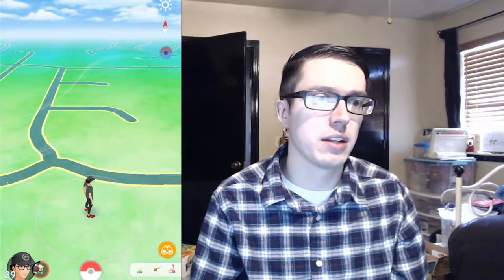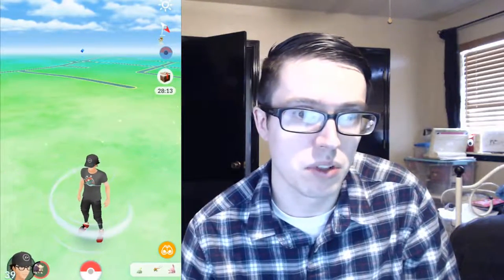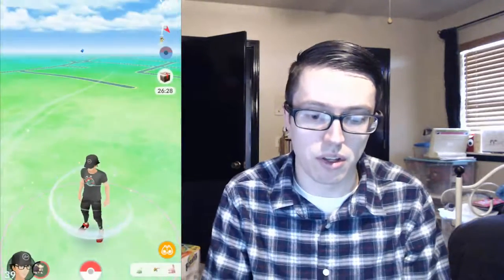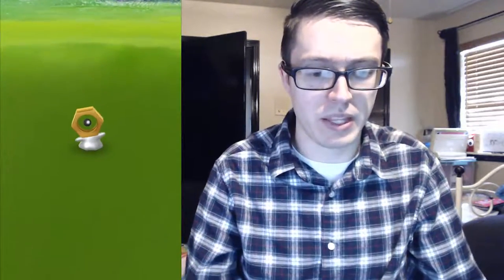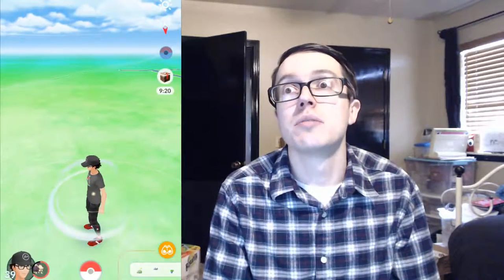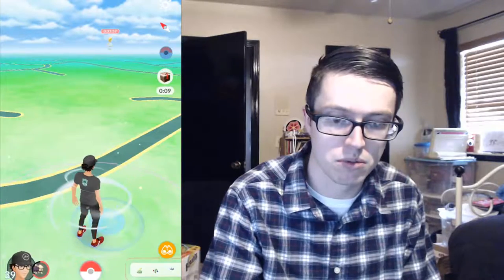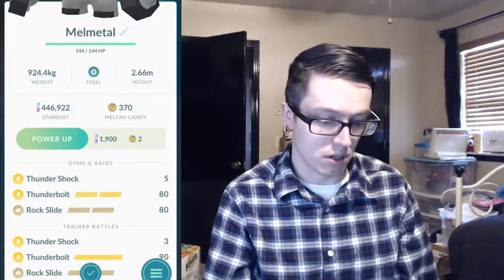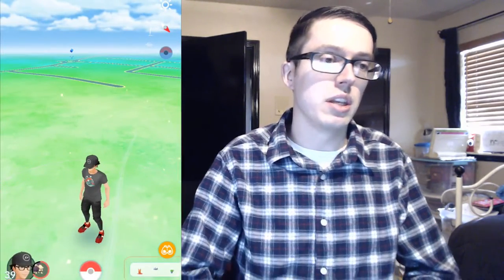Pokémon Go Shiny Hunt for Meltan and Melmetal Evolve Power Up for Great League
Pokémon Go Shiny Hunting for Meltan. Evolve Melmetal and unlock a second charge move for PVP in the Great League. Melmetal has a lot of bulk and solid charge moves. Testing the Melmetal in a later video to see how it performs in the great league of Pokemon Go.